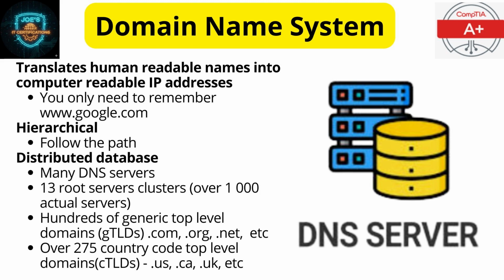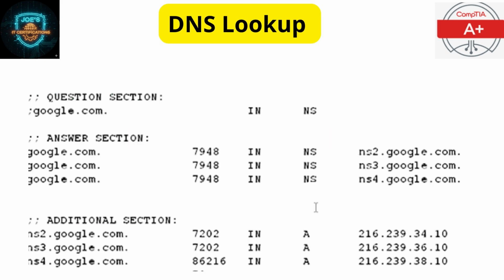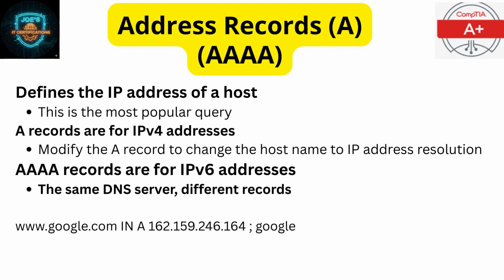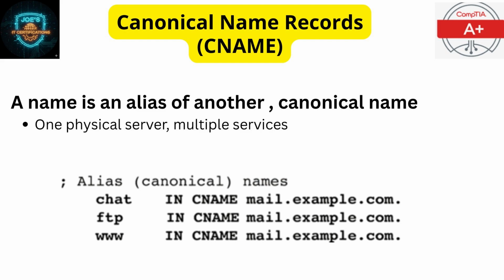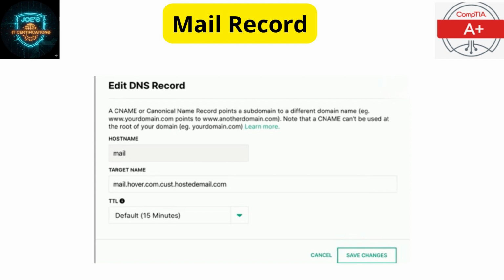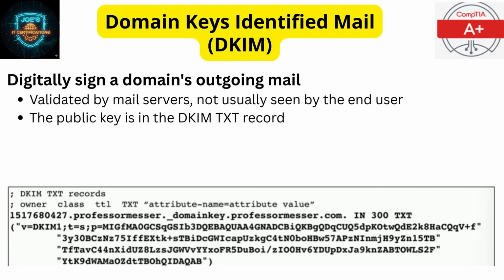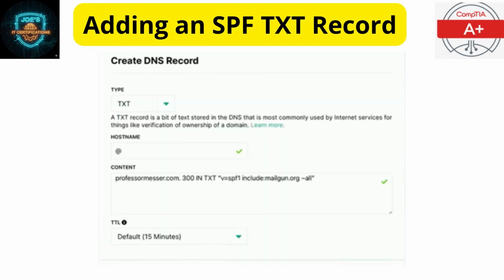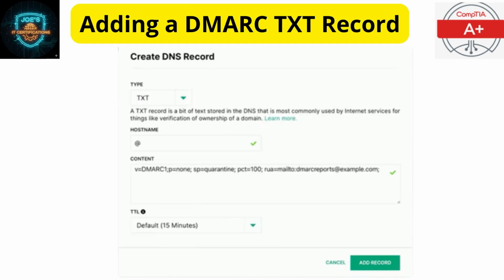CompTIA A+ 220-1201 - DNS Configuration - Chapter 2.4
Don't let your DNS configuration cost you points on the CompTIA A+ exam! Watch this video for tips on how to pass the exam and ace the networking basics section.